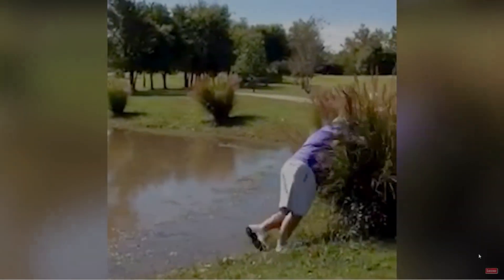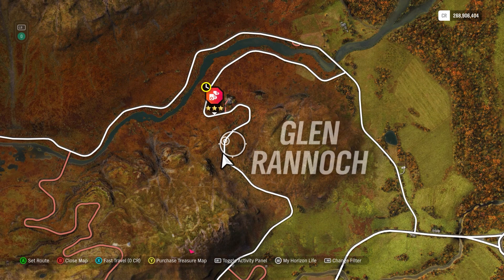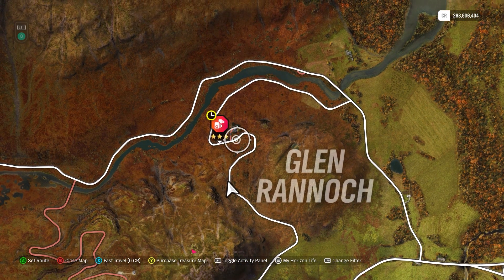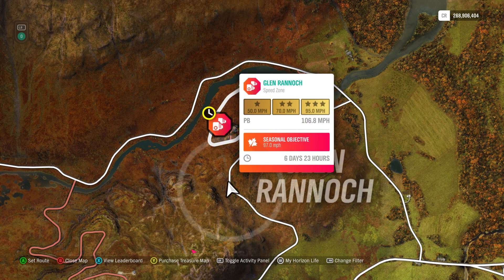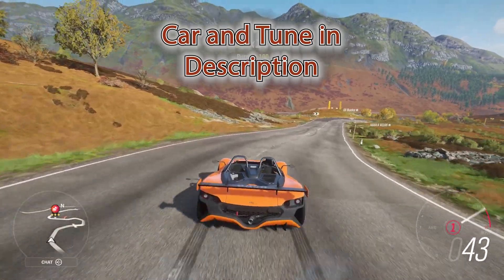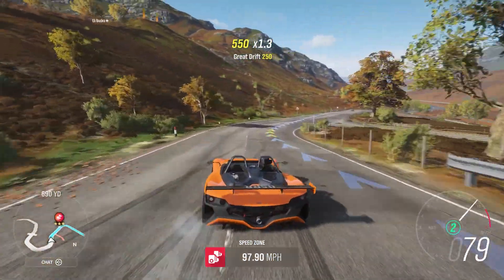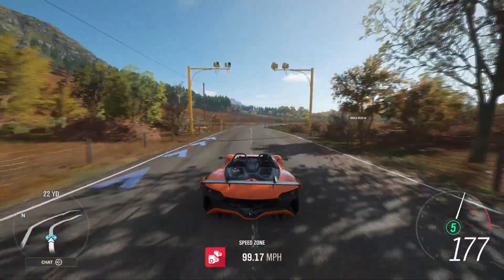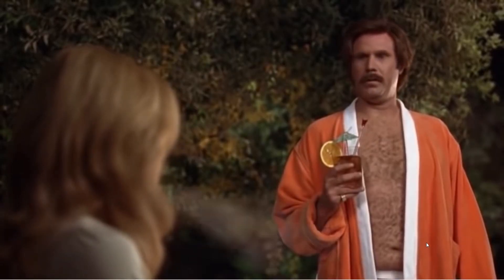Forza Horizon 4 Glen Rannoch Speed Zone - How To (9.30.21)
Car Used: Vuhl 2017 05RR
Tune Used: Piebald Cow "Vuhl The Impaler" tune
Tune Code: 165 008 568

Merch so average, you gotta have it!